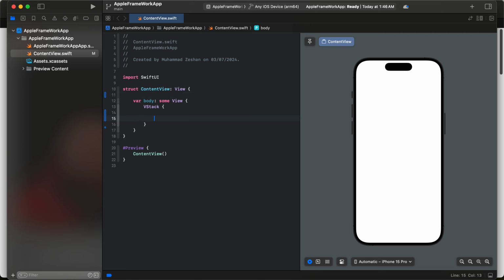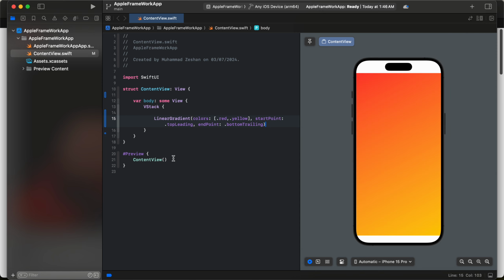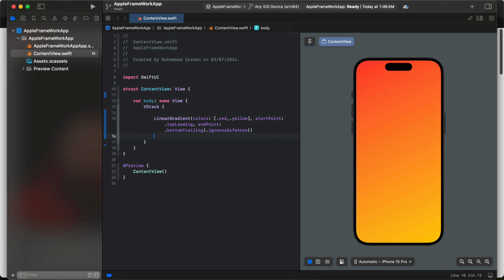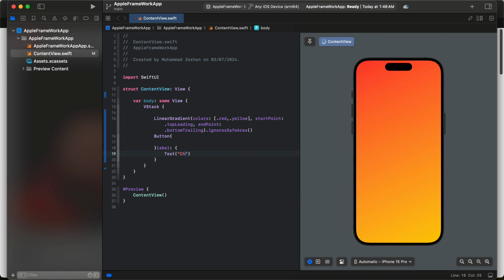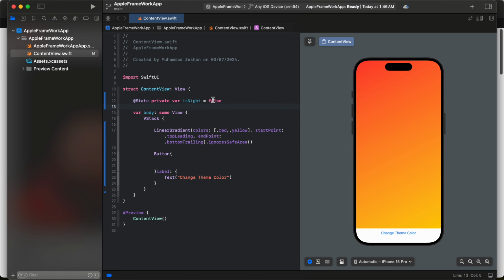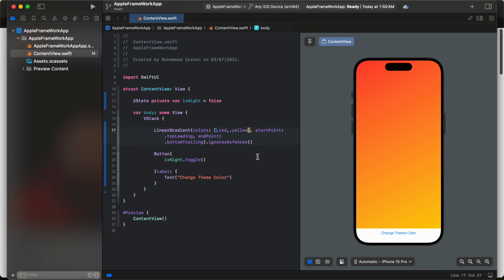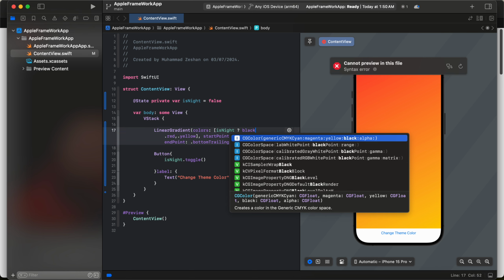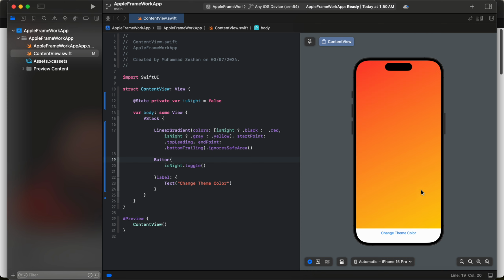Master Dark & Light Mode in SwiftUI! | Xcode 15 Tutorial 2024 🚀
🌟 Welcome to our SwiftUI tutorial series! 🌟

In this video, we'll walk you through how to seamlessly switch between Dark and Light modes in your SwiftUI app using Xcode 15. Whether you're a beginner or an experienced developer, this tutorial will help you enhance your app's user experience in 2024.

🔹 What You'll Learn:

How to set up Dark and Light mode in SwiftUI
Tips and tricks to customize the appearance for each mode
Best practices for creating a visually appealing app
🔹 Why Watch?

Step-by-step instructions
Real-world examples

SwiftUI developers of all levels
iOS developers looking to enhance their app's UI
Anyone interested in learning Xcode 15 features

👨‍💻 About Me:
I'm Muhammad Zeshan, a passionate iOS developer dedicated to helping you master SwiftUI and Xcode. Follow along for more tutorials, tips, and tricks to take your development skills to the next level!